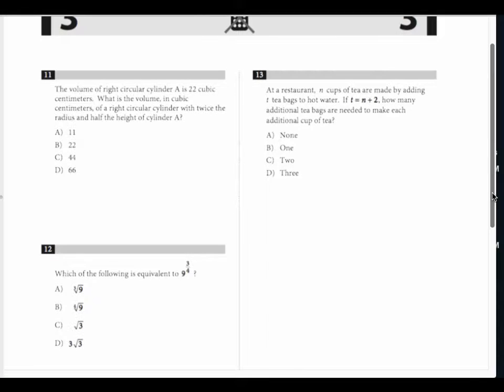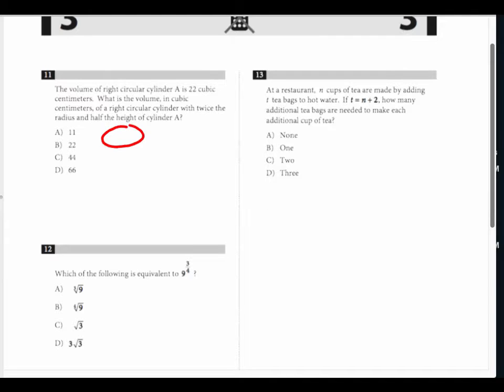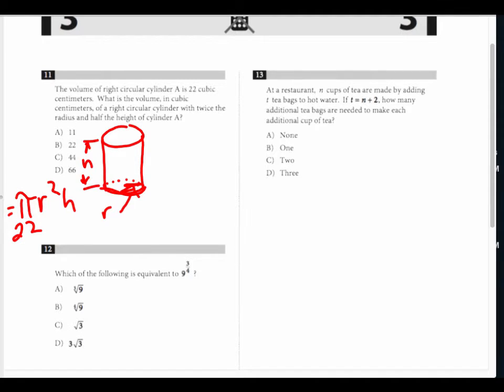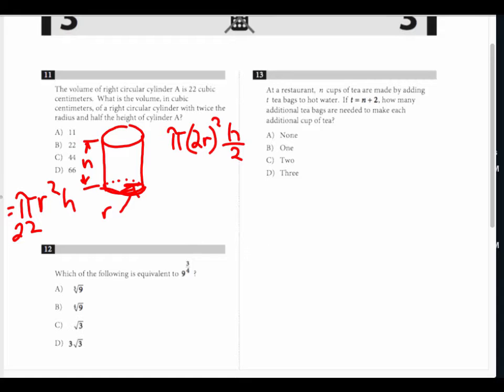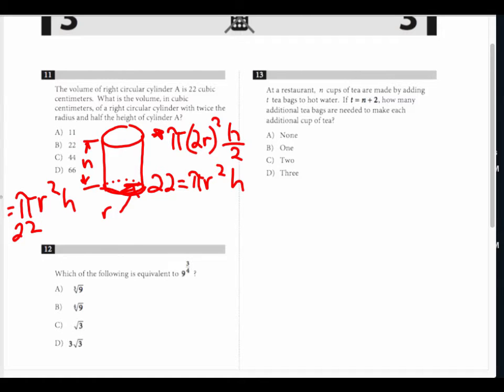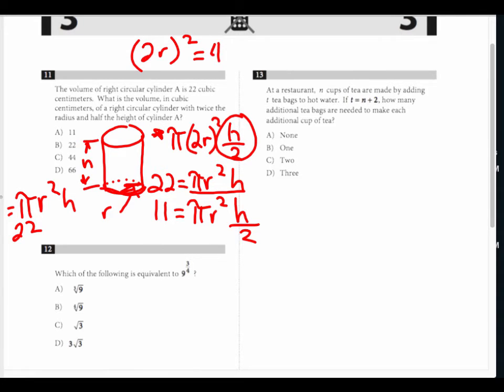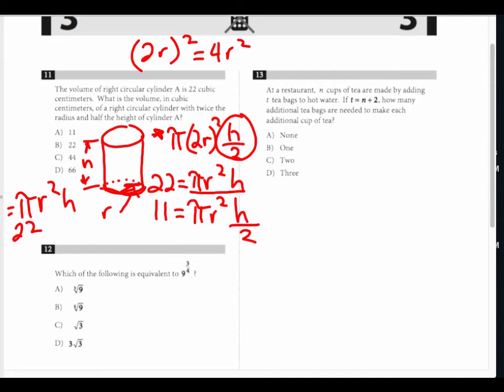SAT Math Test 5 Part 3 Problem 11